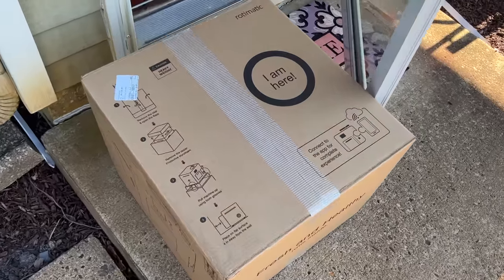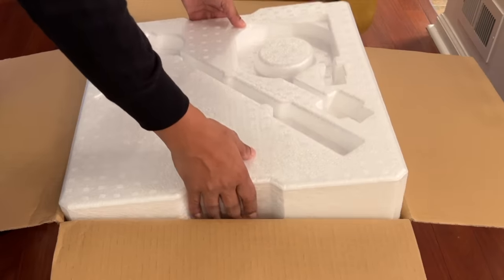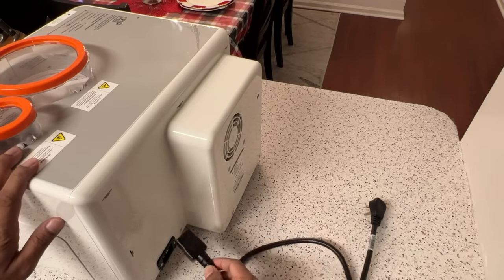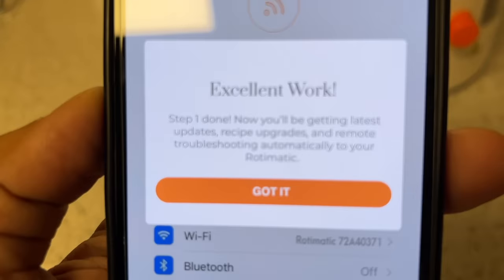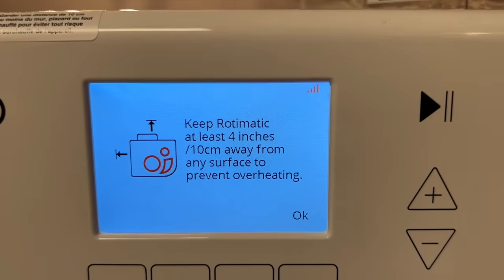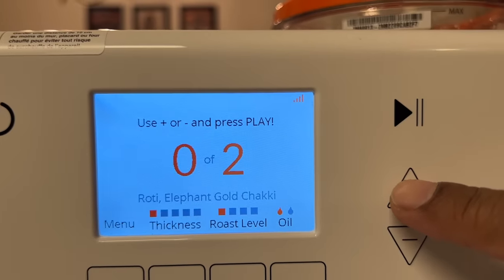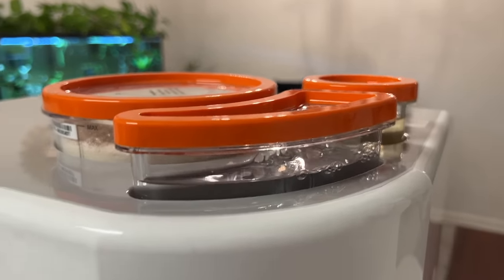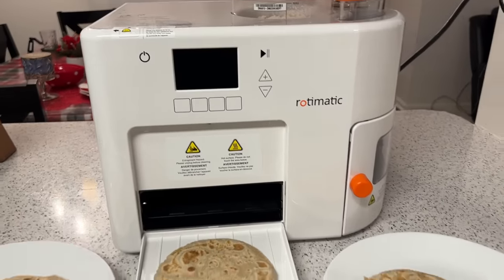Unboxing Rotimatic Plus 2022 | Review and Setup | Black Friday Deal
Rotimatic Plus 2022 | Unboxing and Setup | Black Friday Deal | $25 Discout